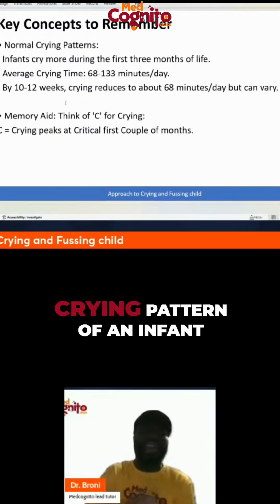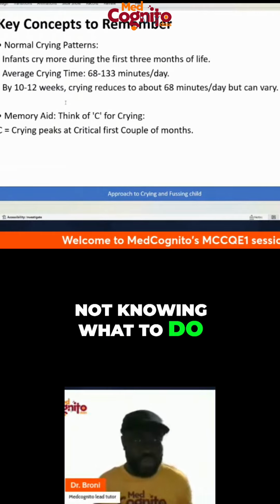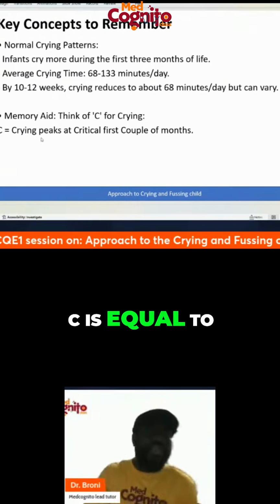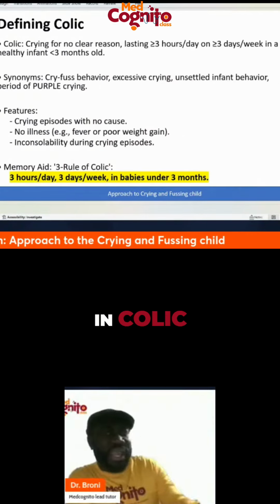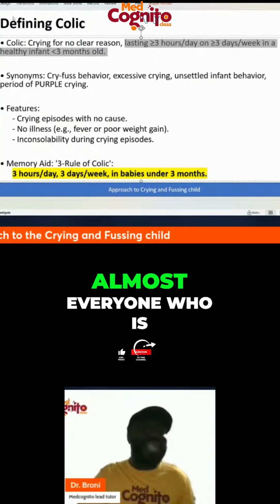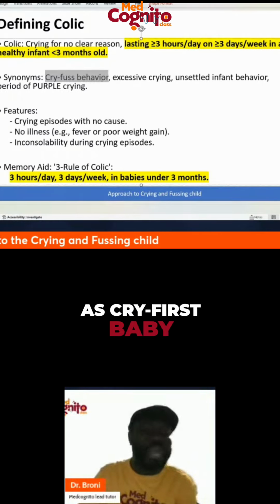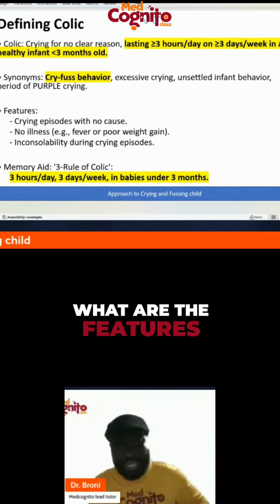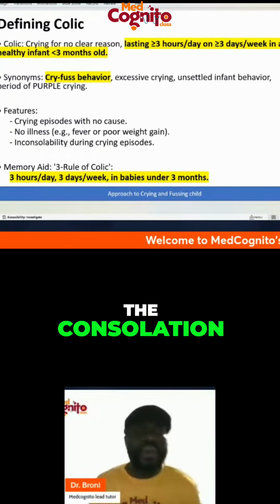Exam Prep: Uncover Crying Patterns & Ace the Test!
Master the nuances of exam prep! We explore normal infant crying patterns, with examples of MCQ questions and the average crying time. Learn essential details for success, helping you understand the subtleties that lead to exam victory.